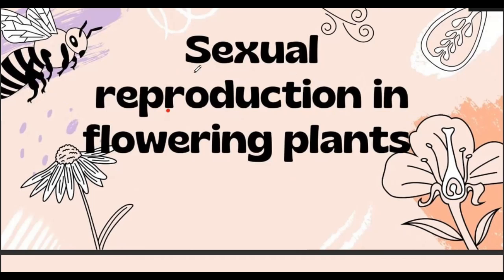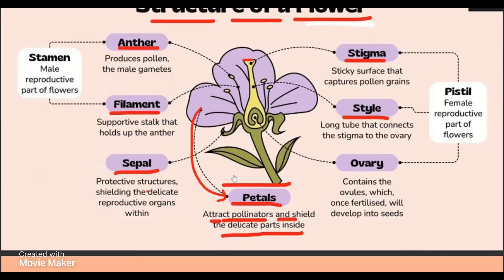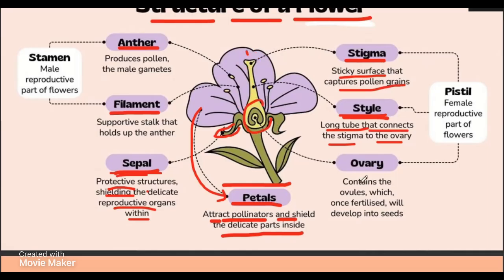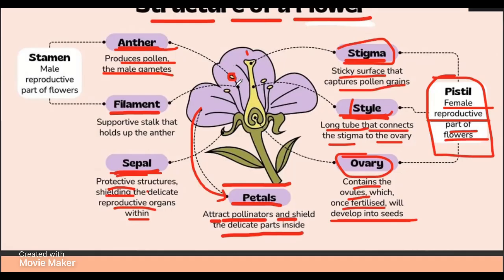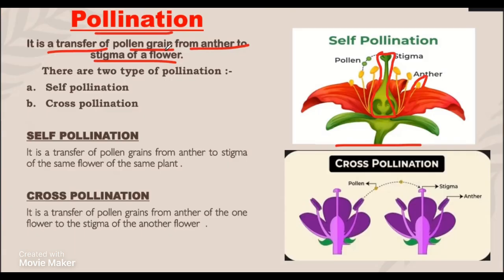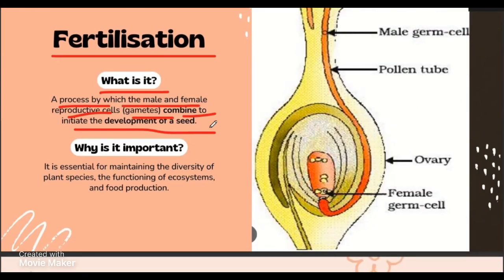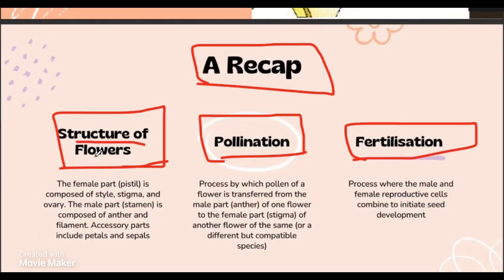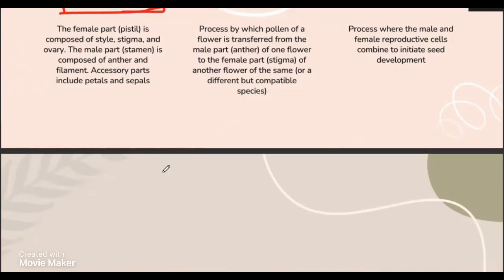sexual reproduction in flowering plants |explained from basic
flower
reproduction
sexual reproduction in flowering plants
full explaination